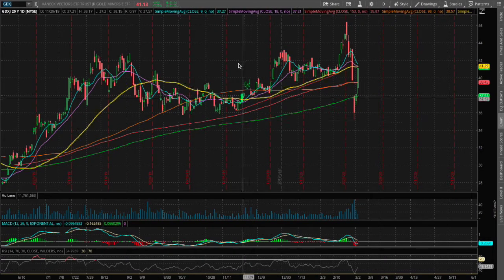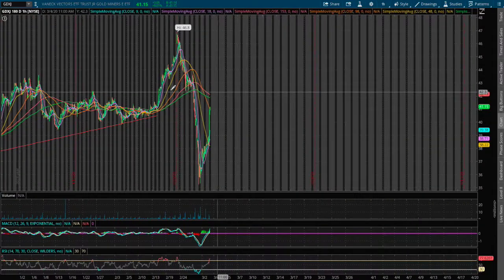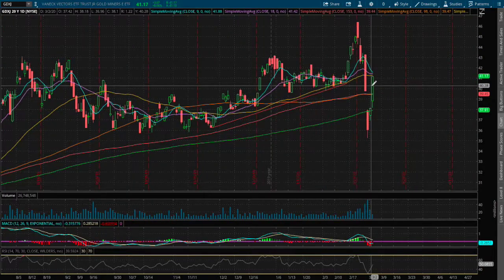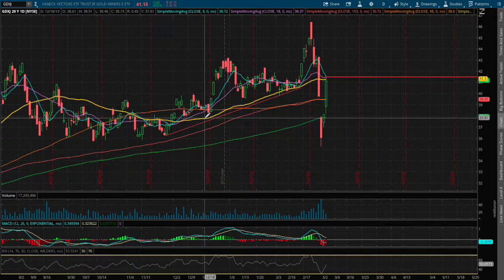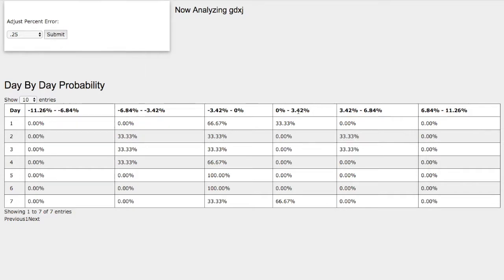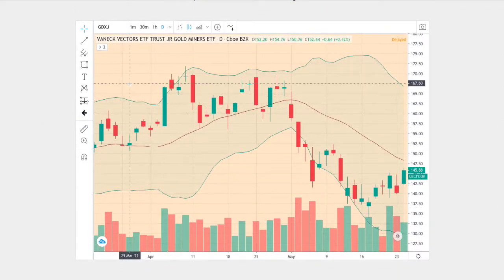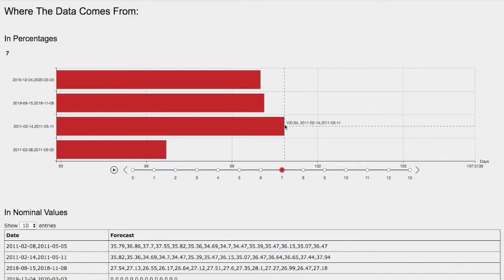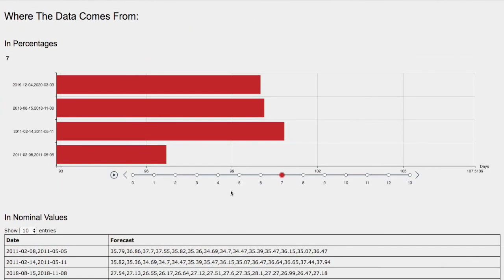Gold (JNUG & JDST) in March 3 2020 Forecast / Probability